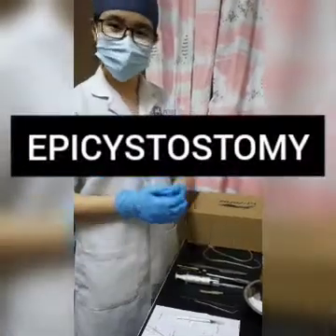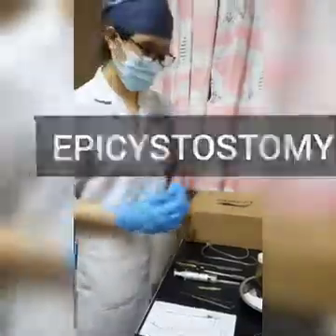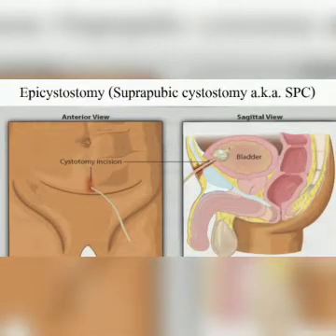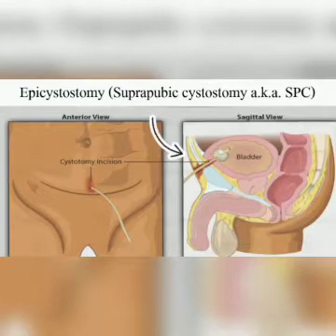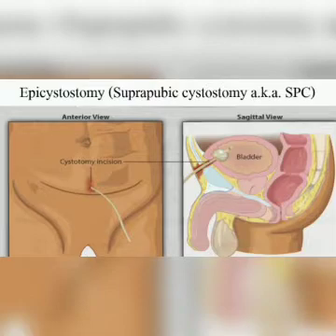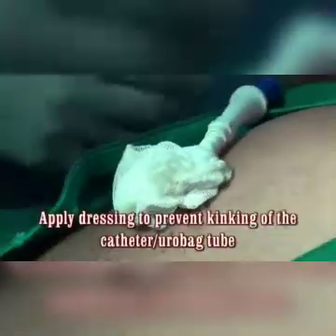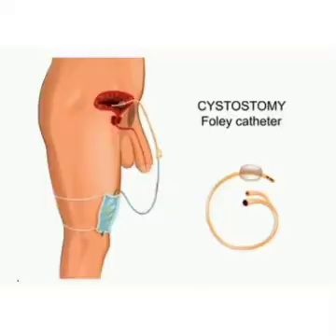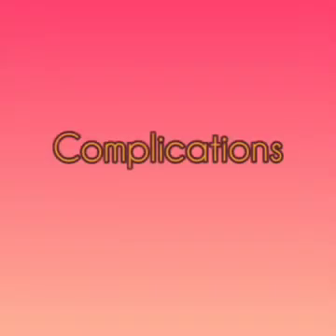2.4 Epicystostomy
Prepared by Vivian group 30